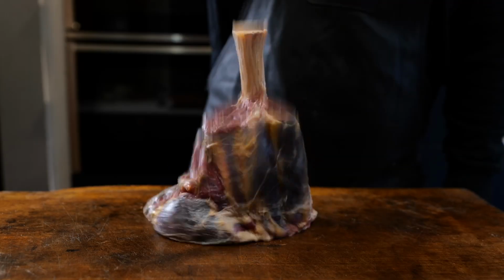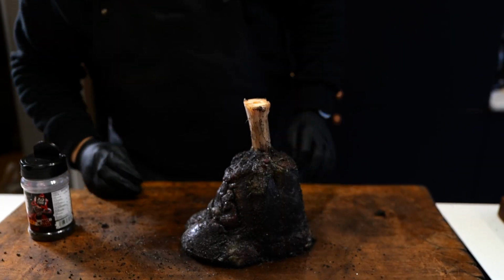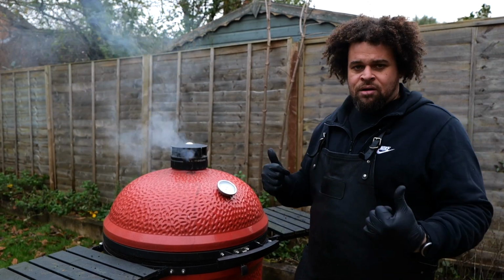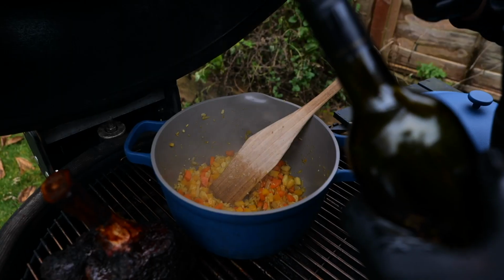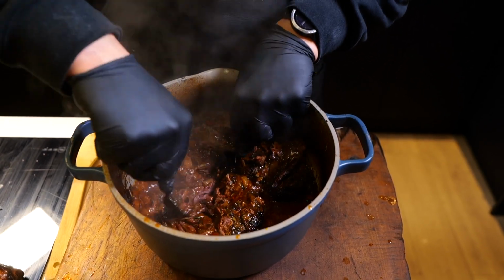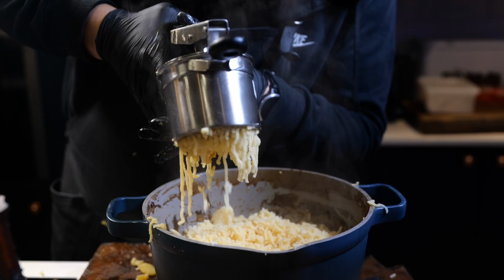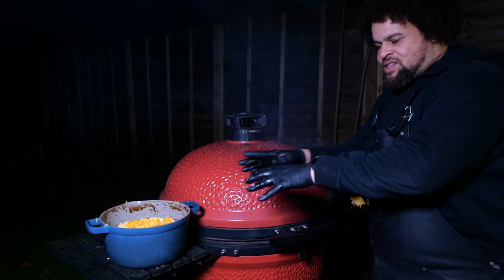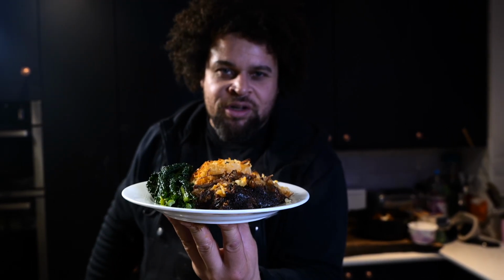Meater Recipes - Thors' Hammer Pie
In this episode I turn a French trimmed bone in be shin, also known as a Thor's hammer, into a Smokey cottage pie on the Kamado Joe.